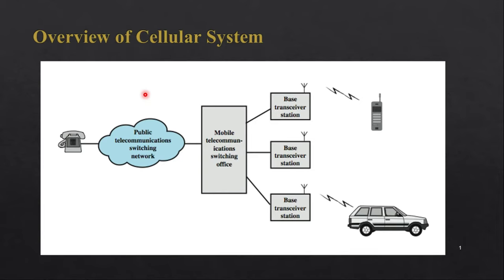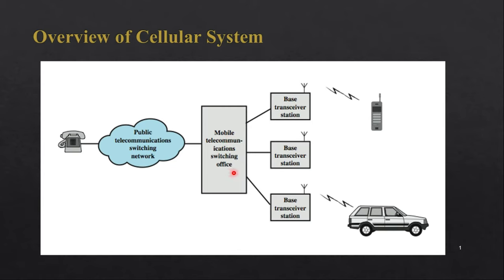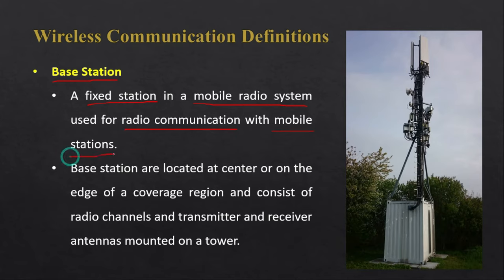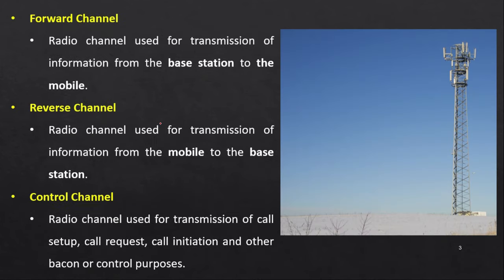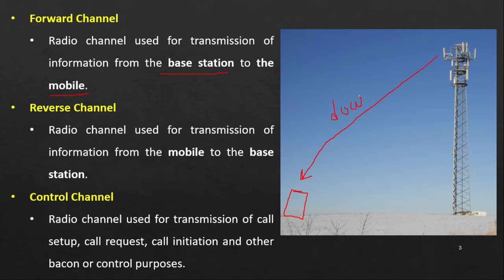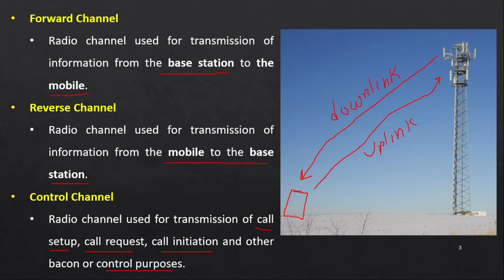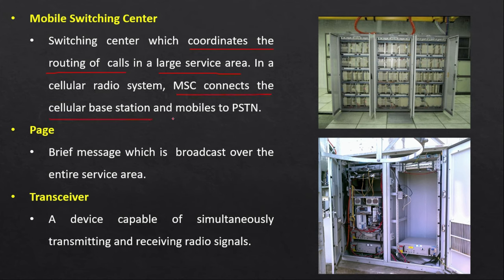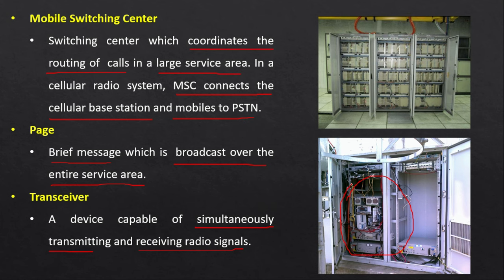Introduction To Cellular Mobile System | Wireless Communication Definitions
Introduction To Cellular Mobile System | Wireless Communication Definitions is explained in this video lecture.

Wireless Definitions - Base Station, Mobile Switching Center, Reverse Channel, Forward Channel, Control Channel, Page and Transceiver